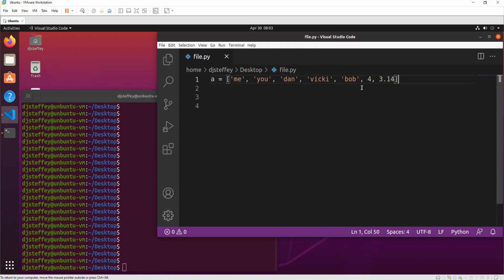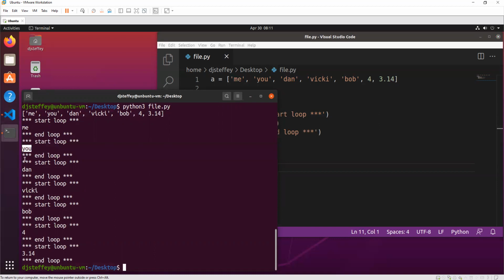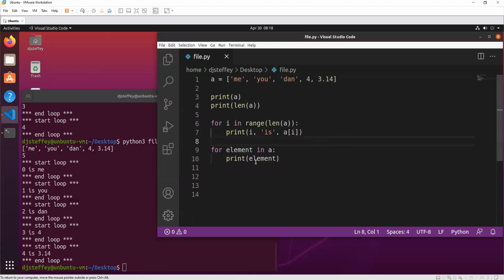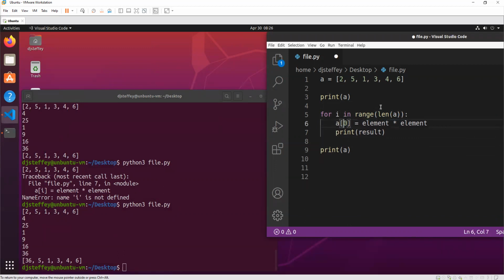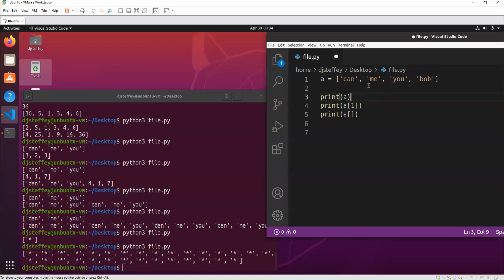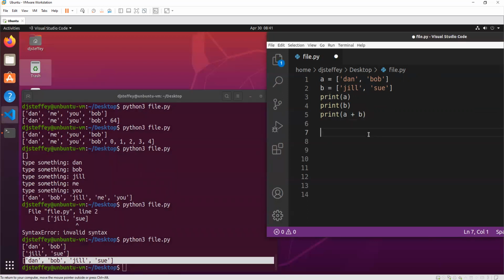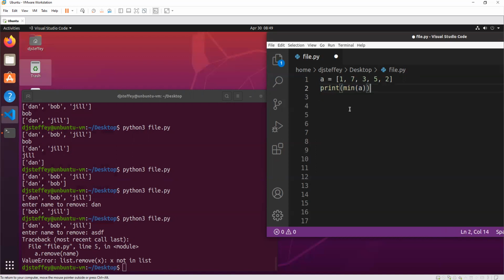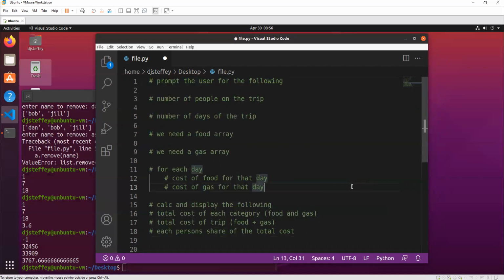CMIS 102 - Spring 2022 - Week 07